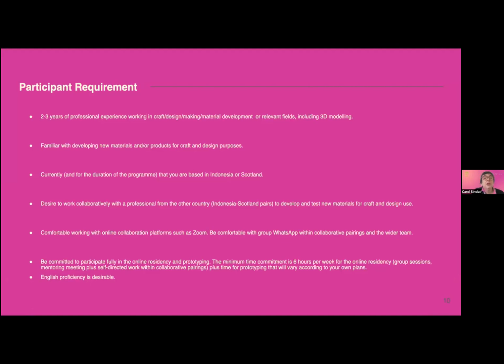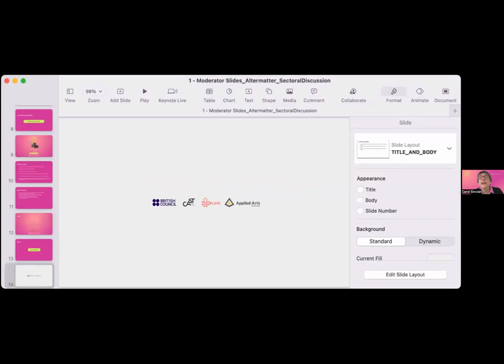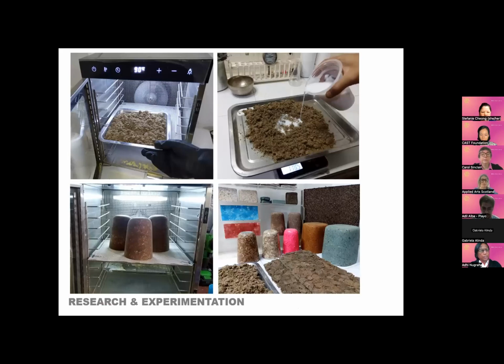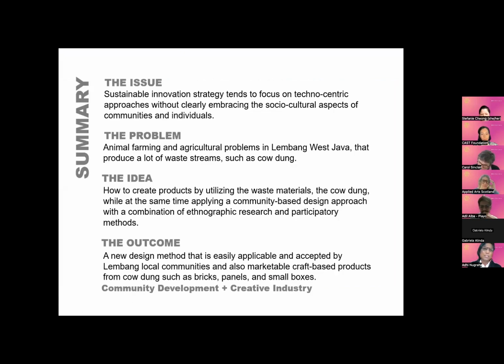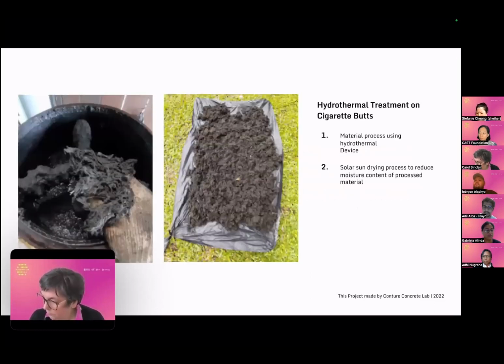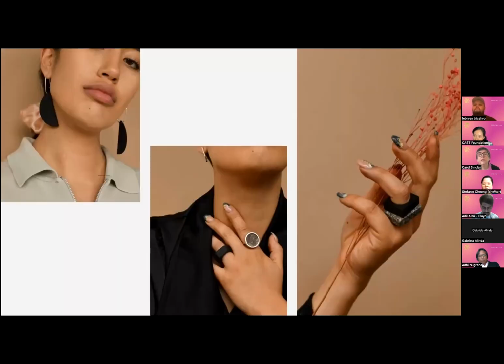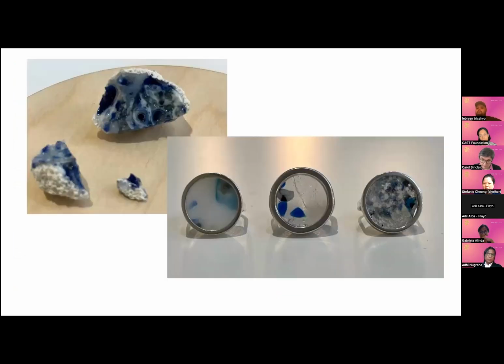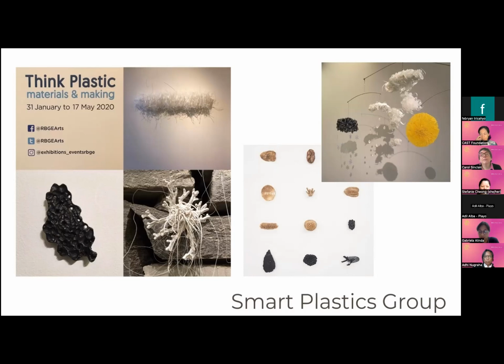Altermatter 2 - Sectoral Discussion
Altermatter vol. 2:  mengenal potensi dari material alternatif dan belajar cara agar bisa bergabung di Altermatter vol. 2.

Altermatter vol. 2: Webinar adalah bagian dari Altermatter series, program kolaboratif yang mendorong munculnya diskusi dan kolaborasi antara makers dan desainer dalam memproduksi produk berkelanjutan dalam fungsi dan material yang digunakan.

Ketiga pembicara di Altermatter vol.2: Webinar adalah:
Dr. Adhi Nugraha, Desainer dari Adhi Nugraha Design Studio,
Stefanie Cheong, Desainer dan Periset Material,
Febryan Tricahyo, Deainer dari Conture Concrete Lab, dan Alumni Altermatter vol. 1

dan Carol Sinclair, sebagai moderator.

Altermatter adalah hasil kerjasama dari British Council Indonesia, Applied Arts Scotland, CAST Foundation dan Playo.